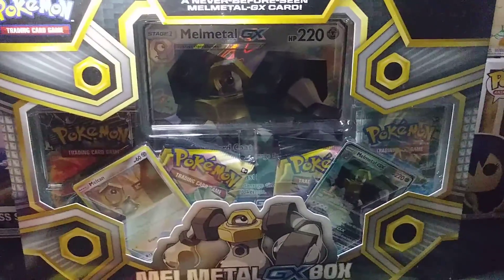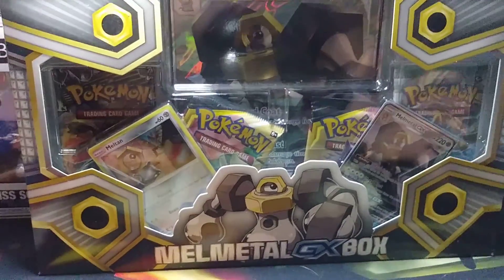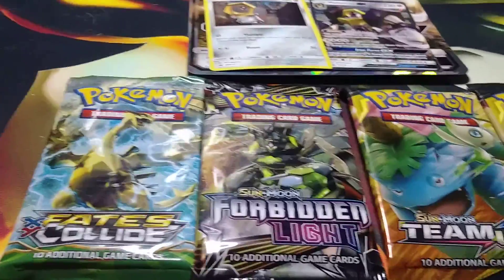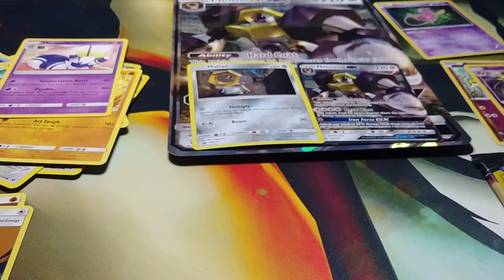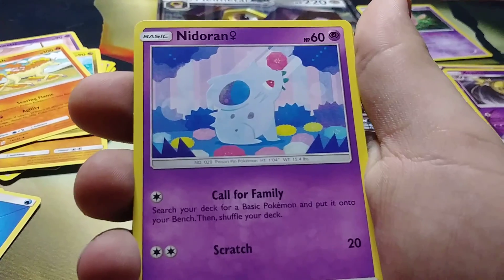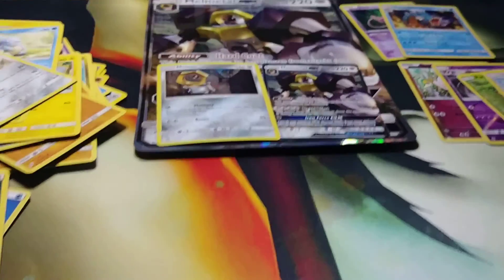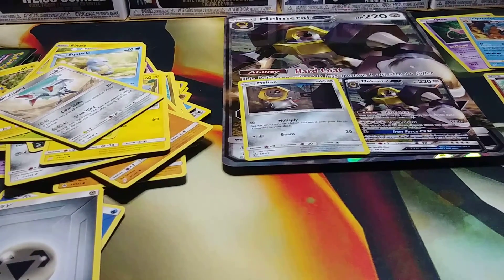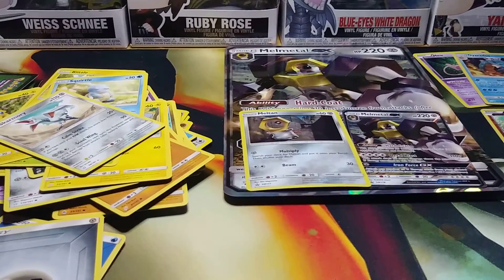MelMetal booster box opening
Decent pulls nothing fancy this time